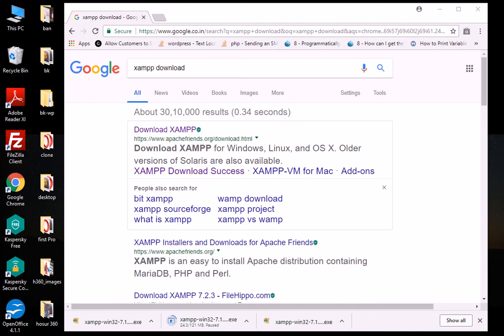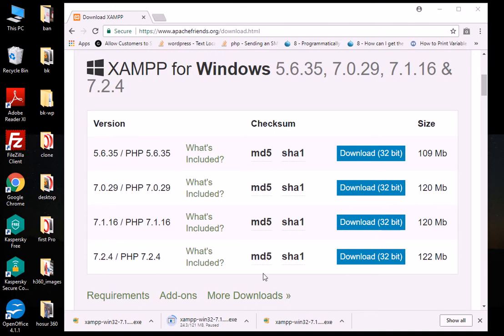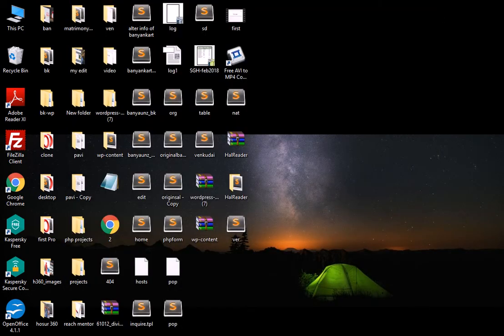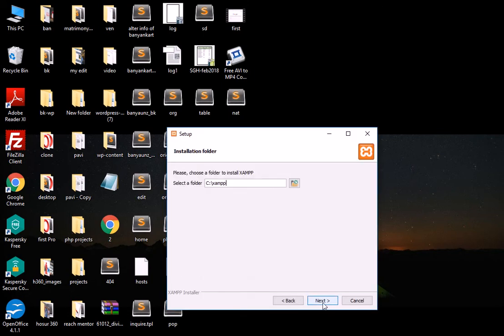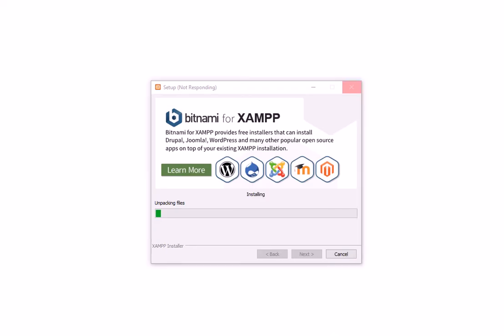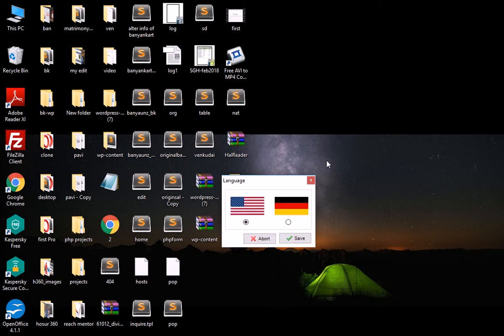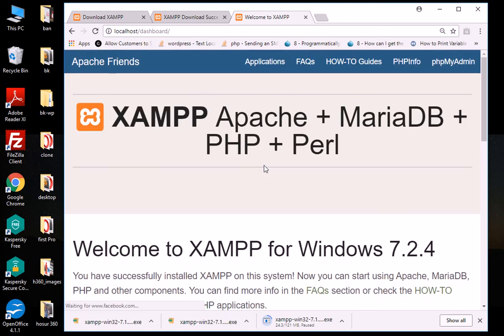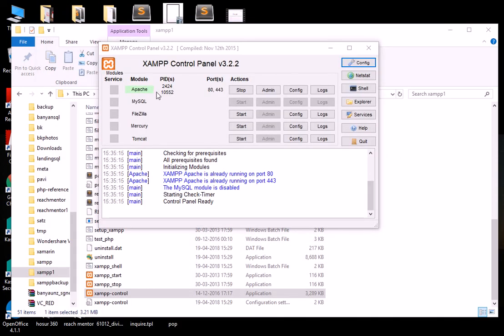Installing XAMPP In windows with PHP7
Install XAMPP for Apache,PHP,MySQL and start build your applications.